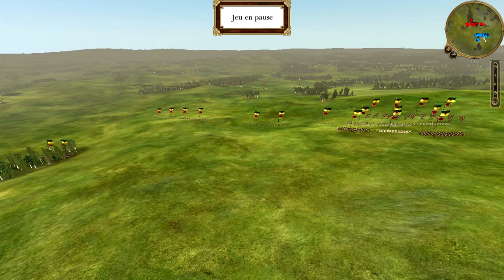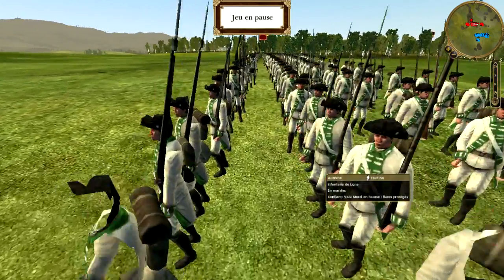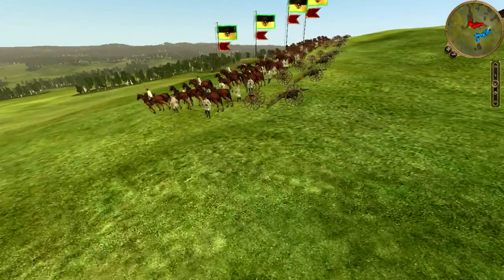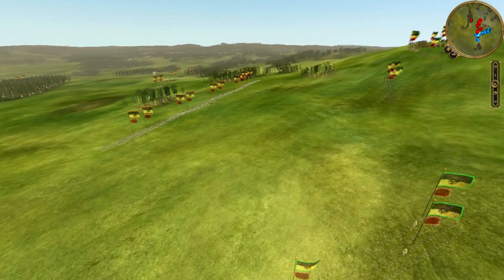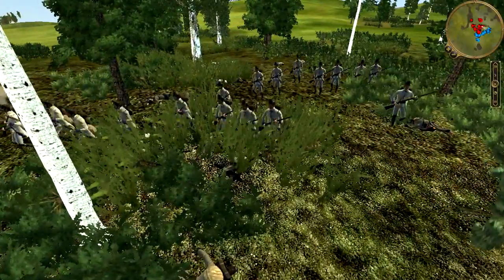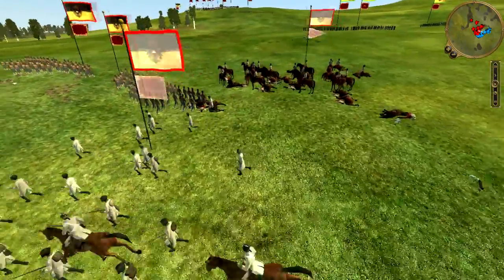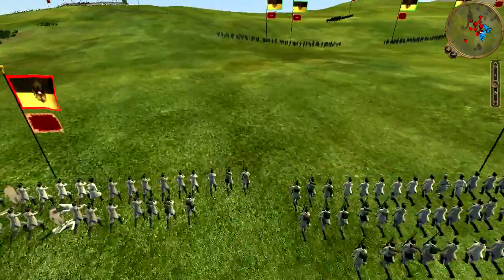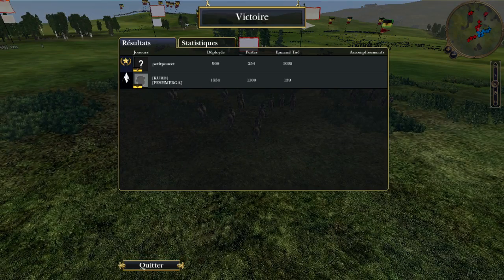Empire Total War Special Tactics [FR]. Bataille online 6. Autriche Hongrie.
Salut les gamers. Aujourd'hui voici la derniere bataille de mon cycle austro hongrois. Mon adversaire" [KURD] [PESHMERGA]"commande aussi les armees autrichiennes. Les regles pour ce duel fratricide etaient aucunes artillerie fixe autorisee.
N'hesitez surtout pas a commenter et critiquez
Petit Poucet

PS : Intro soundtrack. Troy (08 - The Trojans Attack)